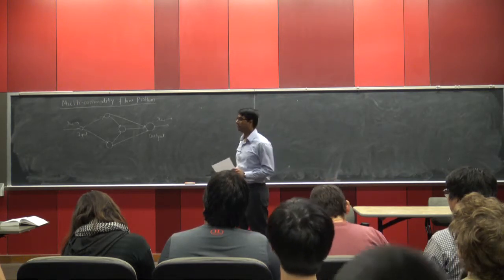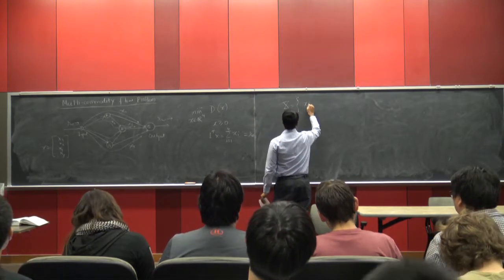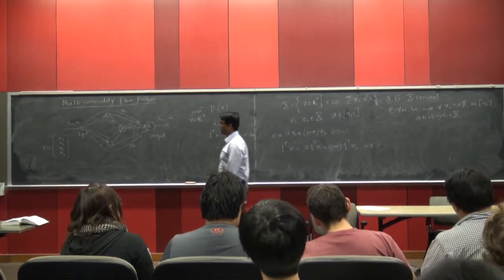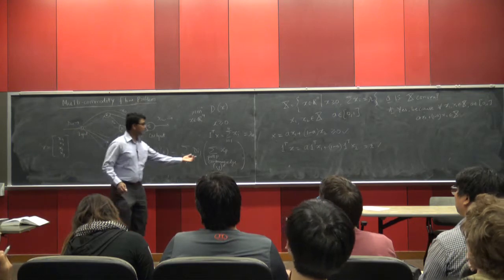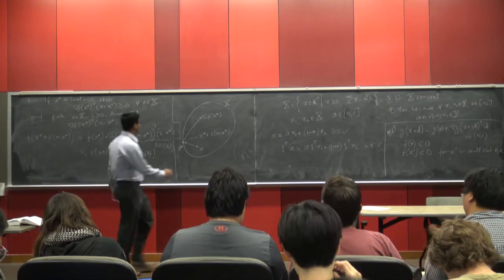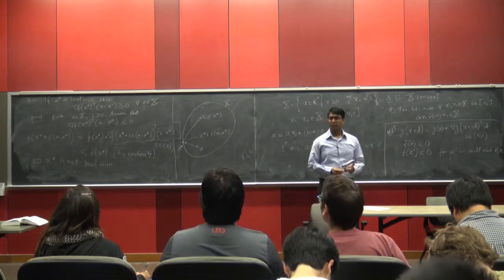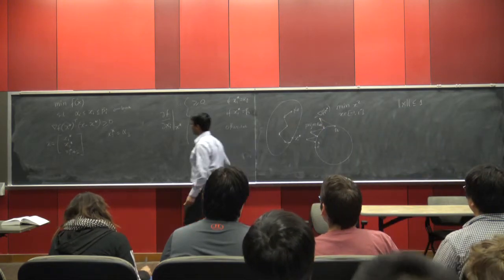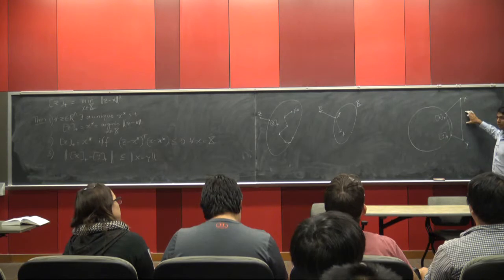ECE 5759: Nonlinear Optimization Lec 7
Necessary and sufficient conditions for optimality in constrained optimization, Projection theorem